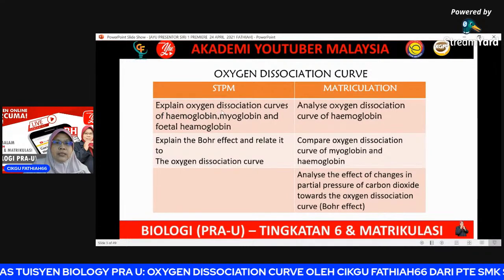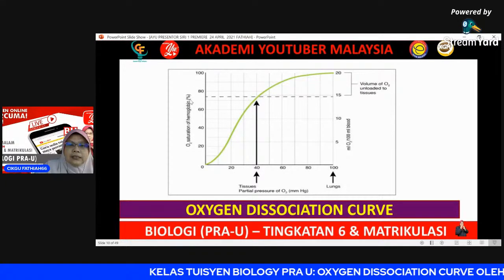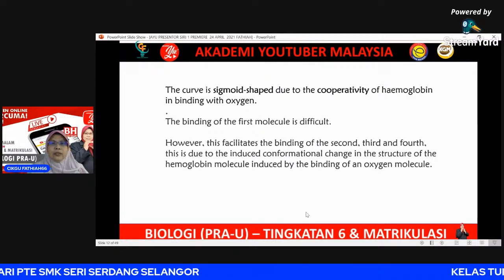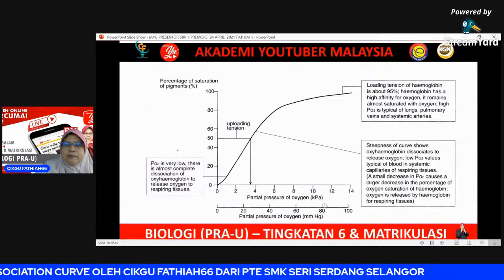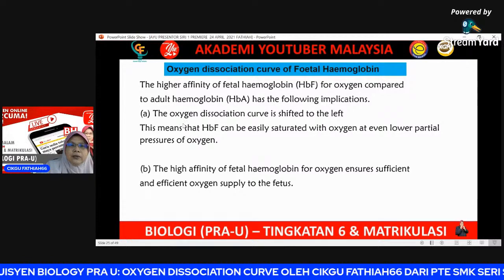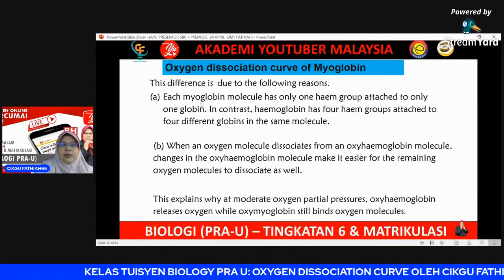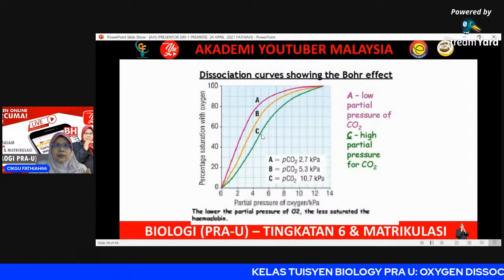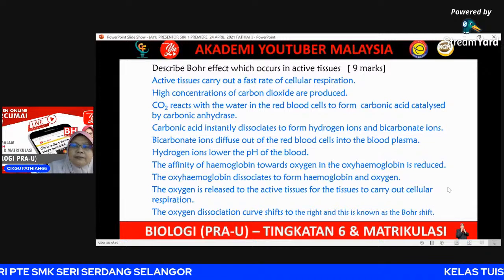🔵[PREMIERE] BIOLOGY PRA U-OXYGEN DISSOCIATION CURVE OLEH CIKGU FATHIAH66 #01#TUISYEN PERCUMA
MURID / PELAJAR
Rebut peluang, masukkan sesi LIVE ini dalam jadual pembelajaran sendiri dan sentiasa mengisi masa lapang dengan ilmu daripada guru-guru hebat yang ikhlas ingin mendidik anda walaupun dari lokasi yang jauh. Jangan sia-siakan masa anda untuk belajar, guru-guru sentiasa ada di mana jua untuk membantu. Semoga kejayaan menjadi hakmilik anda.

TERIMA KASIH.